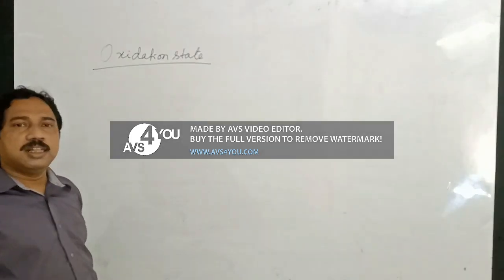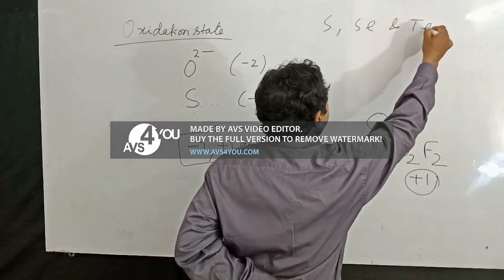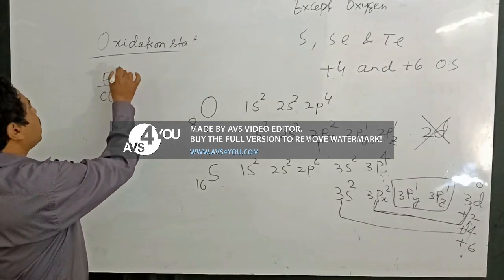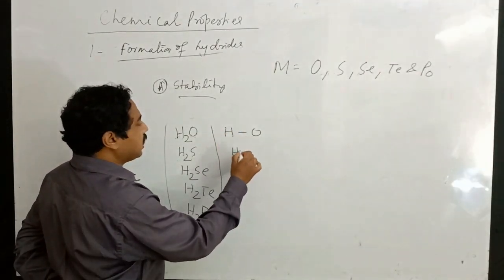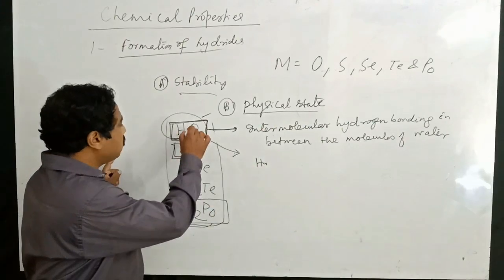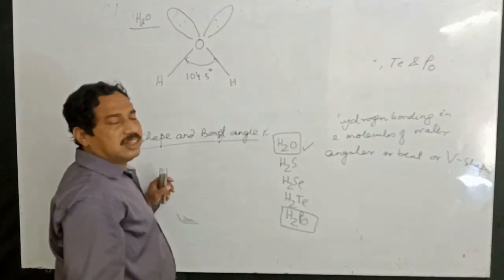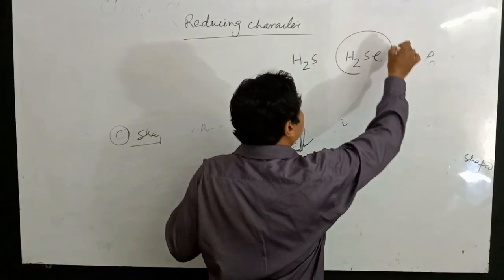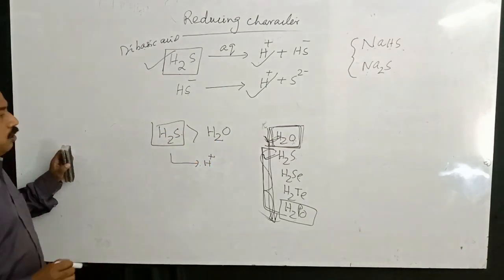CHEM PART 2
Group 16 Elements Part-2